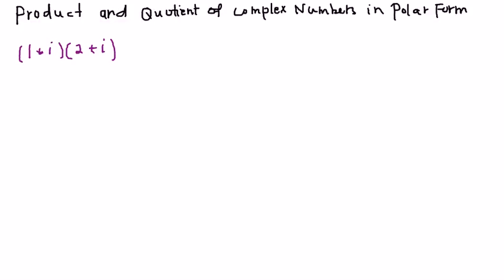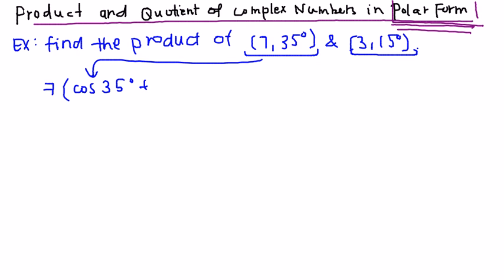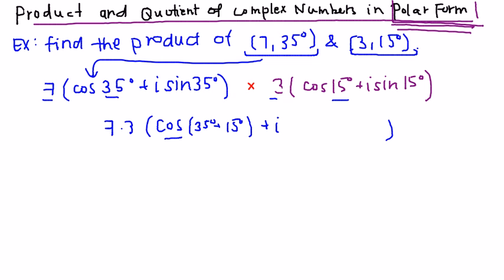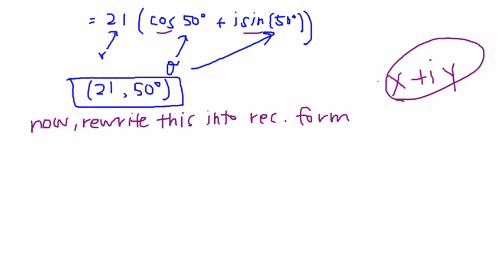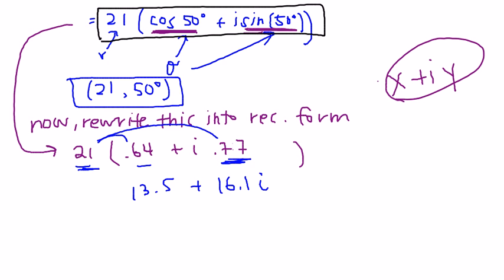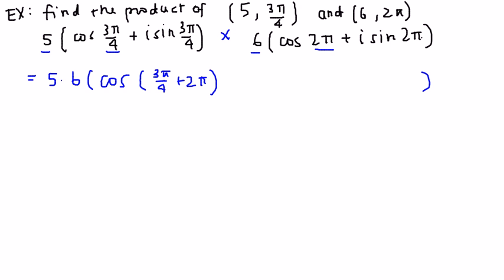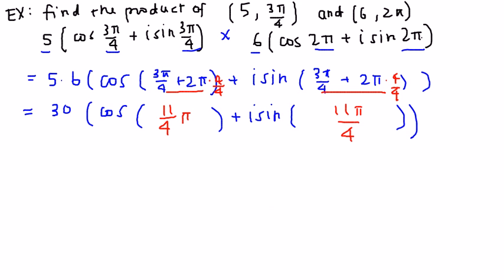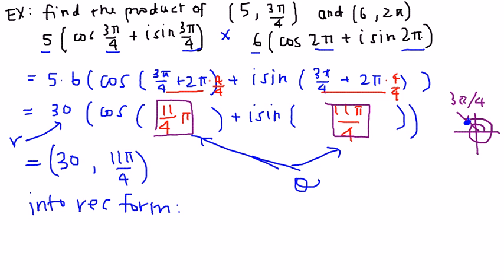Product Quotients Of Polar Forms Part 1